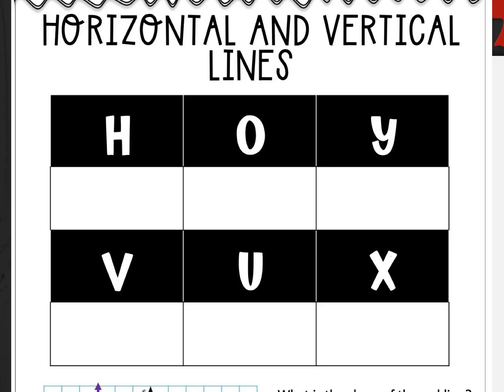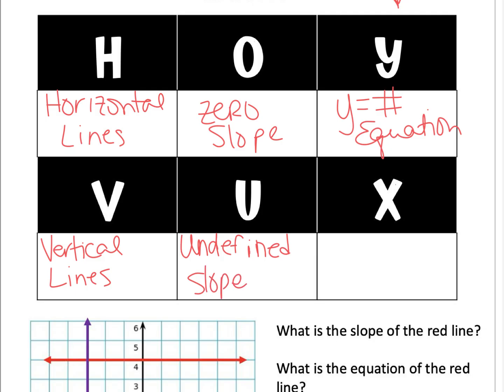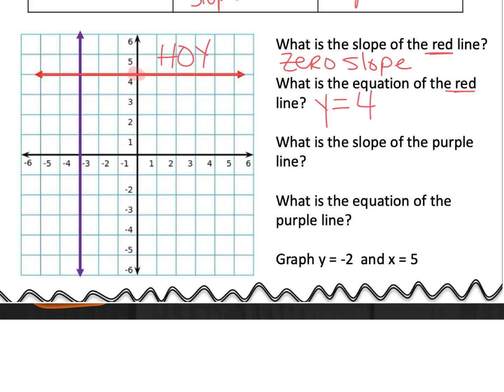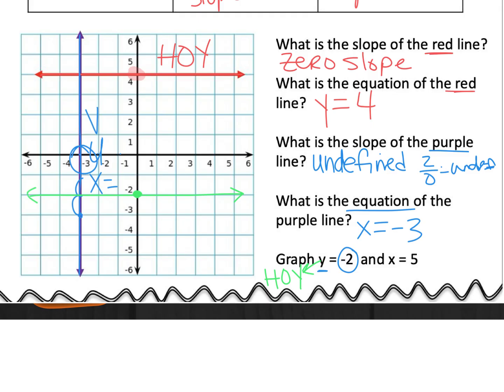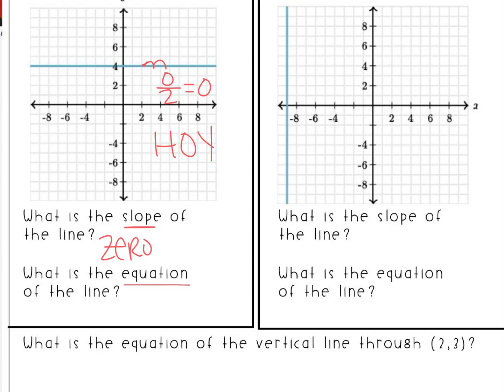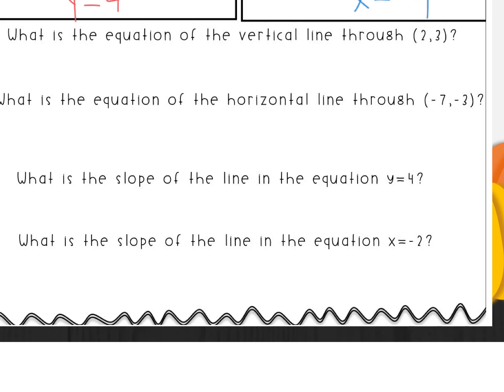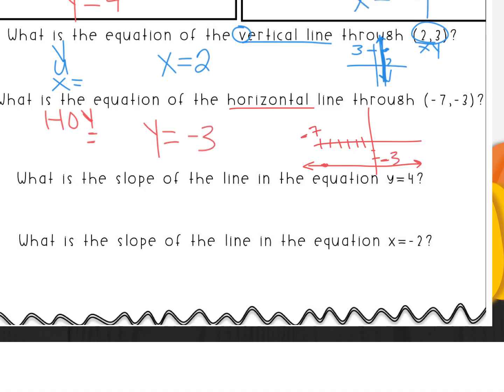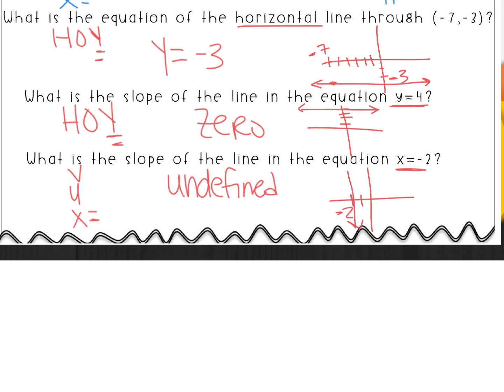3 1 hoy vux